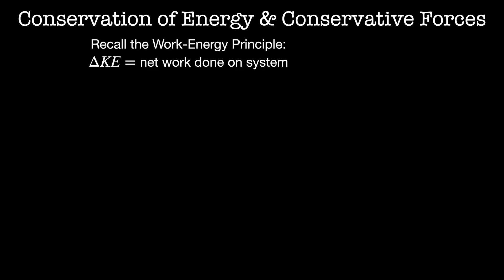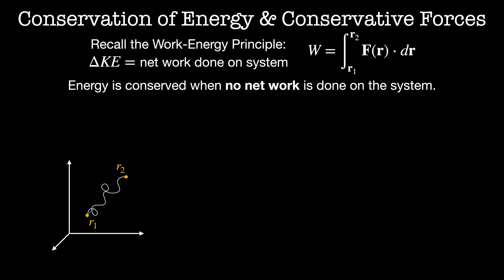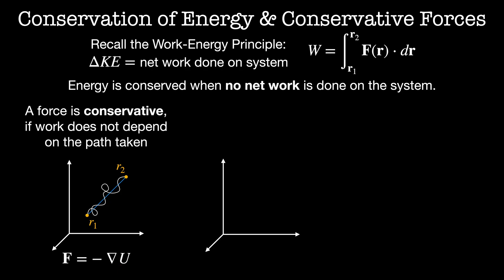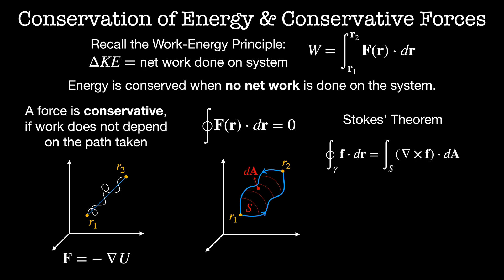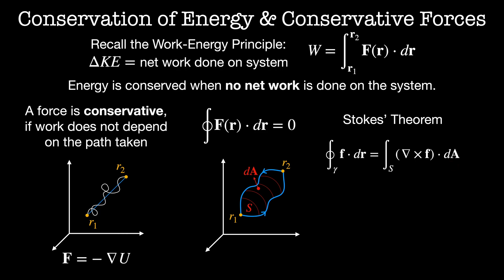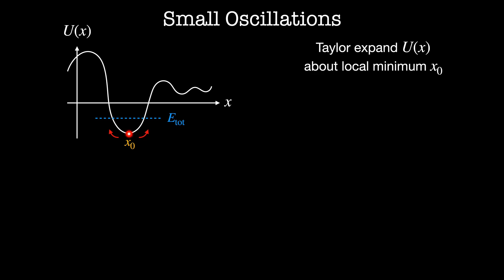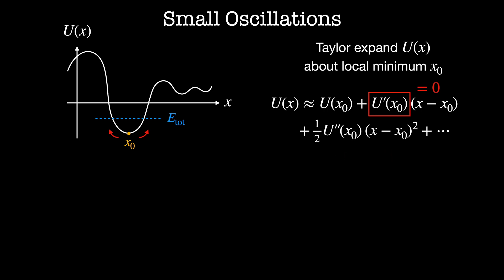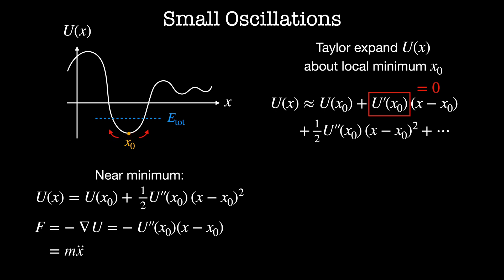Conservation of Energy & Conservative Forces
Conservation of energy is one of the main tenets of mechanics. But what does it mean for a force to be conservative?